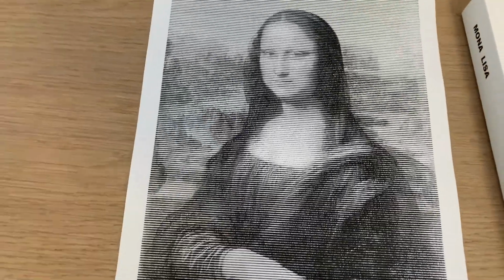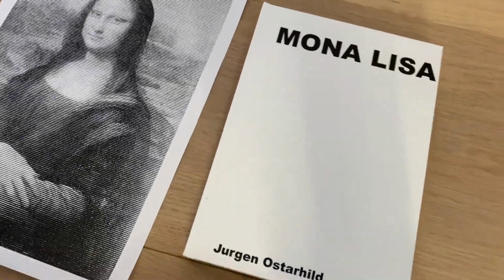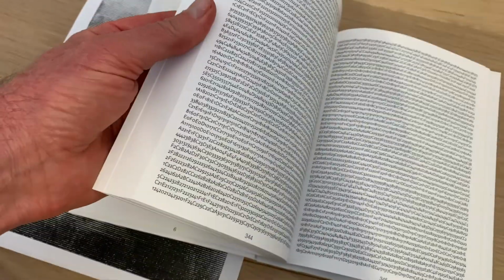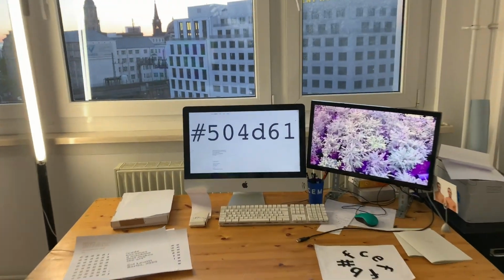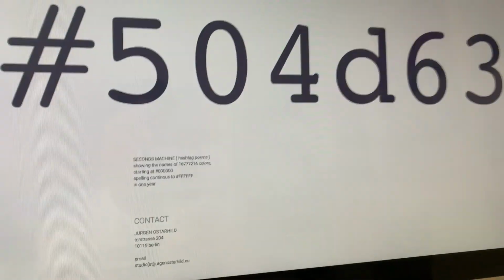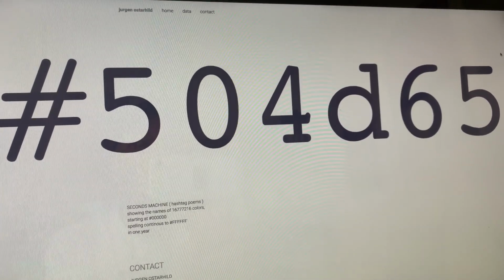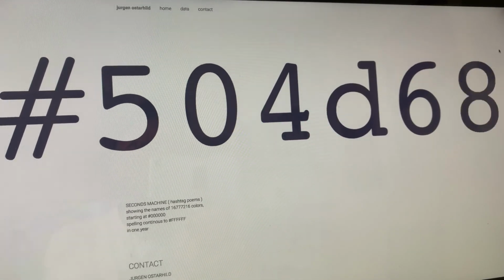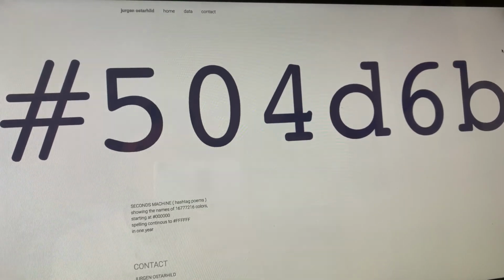Studio Jurgen Ostarhild_Berlin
In the twentieth century, Jurgen worked internationally as a fashion photographer. The logic of his work, which lies in creating a technical image of reality by pushing a trigger, has remained the same. Only the image-producing machine, the camera, was replaced by a computer. Today’s reality largely consists of algorithms and code. Just as photography in the last century offered art new ways of presenting reality, today the code offers new possibilities for creating and shaping it.

Jurgen produces minimal, graphic text and color work which explores the boundaries of direct visual language in the post-photographic landscape. He deconstructs colour by showing it as code itself. The depiction as code arises from the necessity to show a new level of reality, resulting from the process of digitalisation. Codeworks occur from reading digital files onto an analogue carrier. When monochrome colour fields are read, the repeating character strings generate complex metastructures. In the light of Wittgenstein’s assertion that language is deterministic of color, Ostarhild shows color as determined by the computer language avidly in use today.

Jurgen sees code as concrete poetry like the work of Eugen Gomringer in the1960s.

Code is much too beautiful to leave it to programmers and computers.